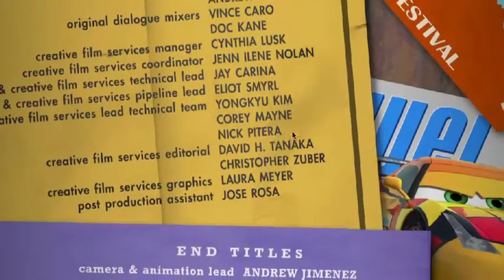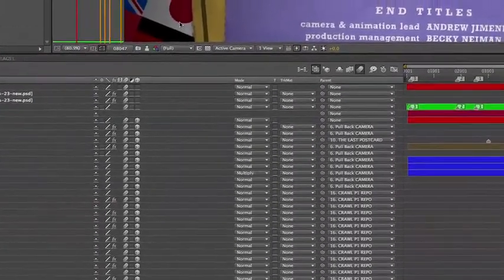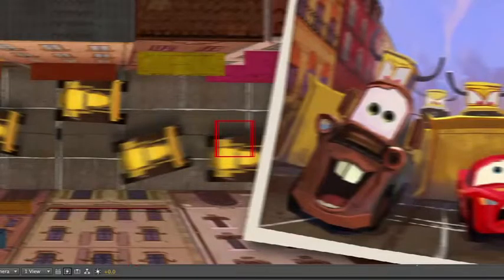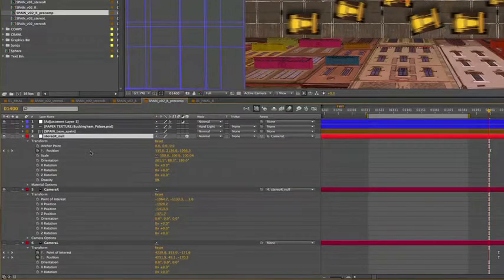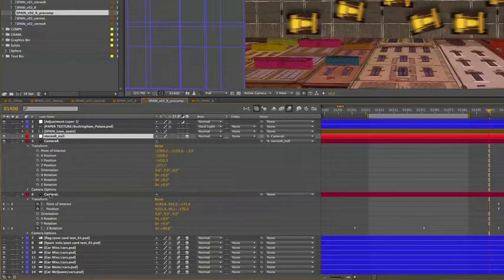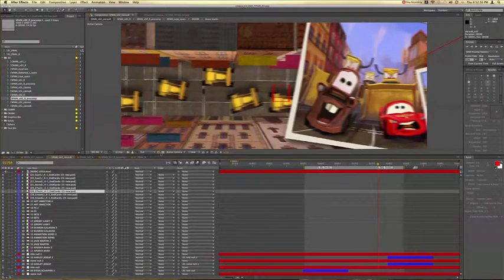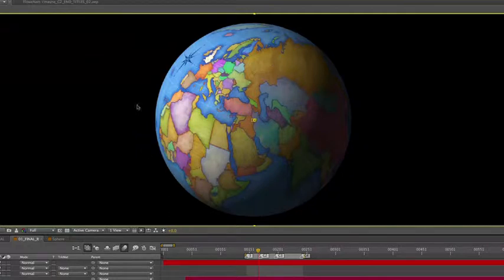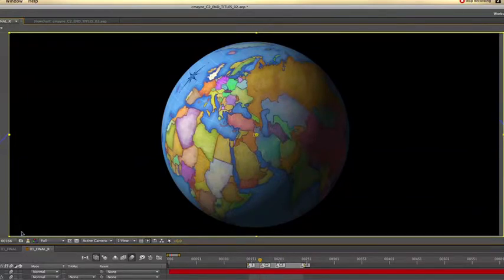Pixar Stereoscopic After Effects Tutorial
While at Pixar, I was given the task of converting complex AE sequences into stereoscopic renders. So, I came up with this intuitive method to achieve the result we wanted (over my lunch break). It was the first time something like this was ever done at Pixar or any other major Hollywood feature.